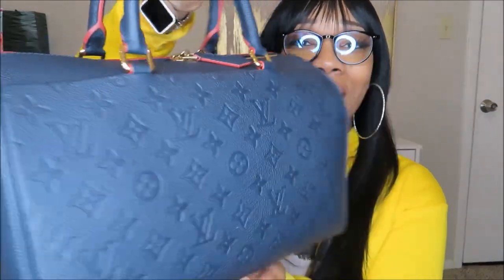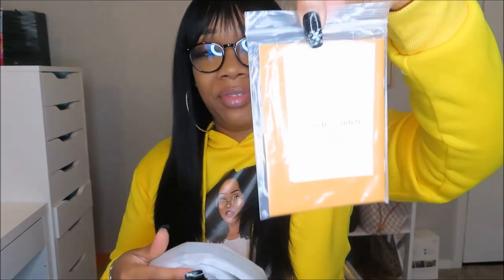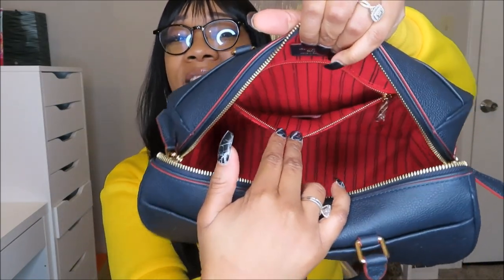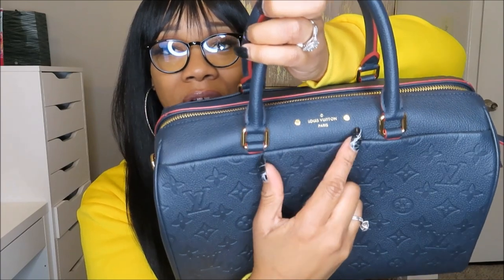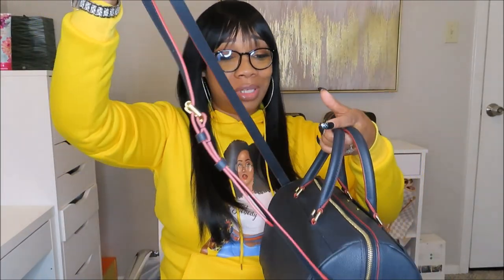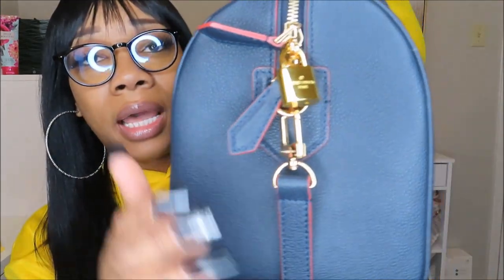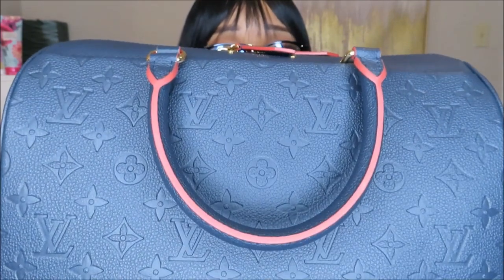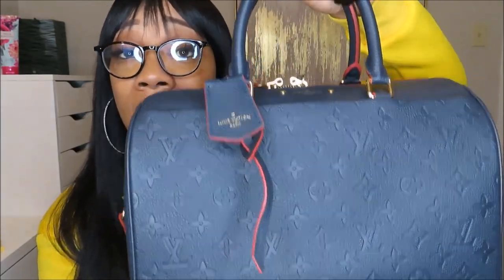Full Unboxing Louis Vuitton Speedy Bandoulier'e 30 Empreinte Leather /Marine Rouge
IT'S A NEW YEAR HOPE YOU ALL ARE HAVING A BLESS DAY !!
CONTINUE TO STAY ENCOURAGED NO MATTER HOW HARD THE DEVIL TRY'S TO PULL YOU DOWN GOD IS ALWAYS HERE TO PICK YOU RIGHT BACK UP AGAIN !! THERE IS POWER IN THE NAME OF JESUS !!